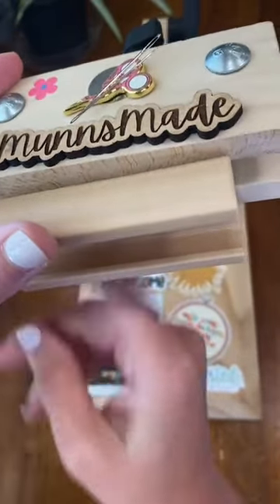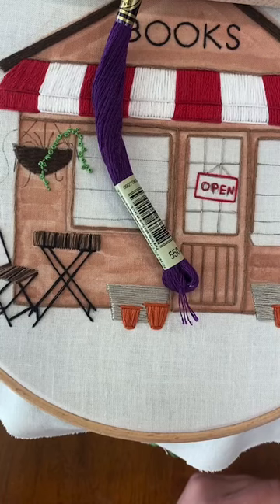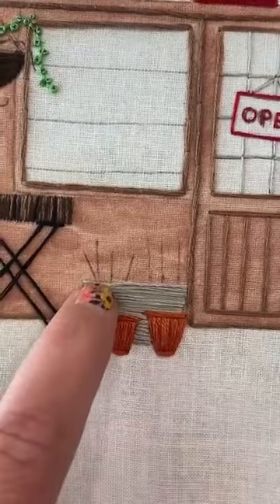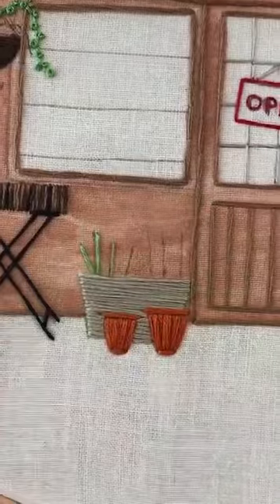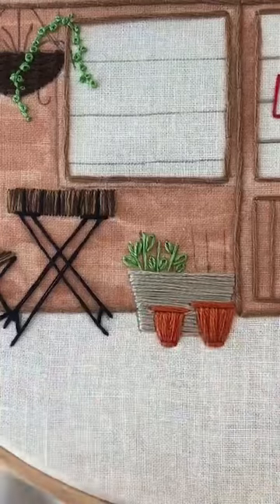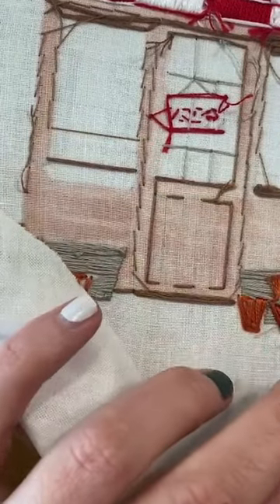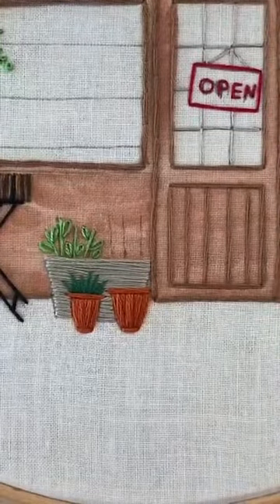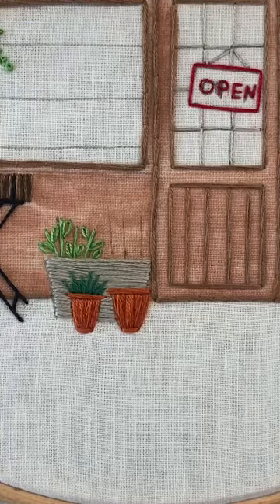Day 8 Bookshop stitchalong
Bookshop stitchalong day 8

Straight stitch 2 strands
Detached chain stitch 2-4 strands
Loose French knots 6 strands
Loose straight stitch 3 strands

Colors used:
DMC 703, DMC 505, DMC 905, DMC 895, DMC 550, DMC 893 or
DMC 470, DMC 3052, DMC 904, DMC 3364, DMC 29, DMC 961

Grab your pattern here